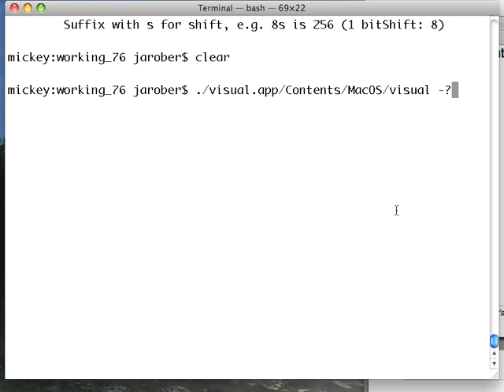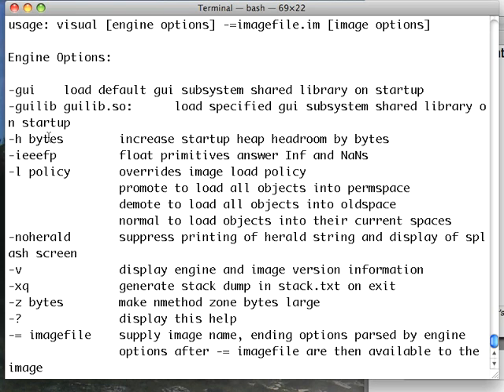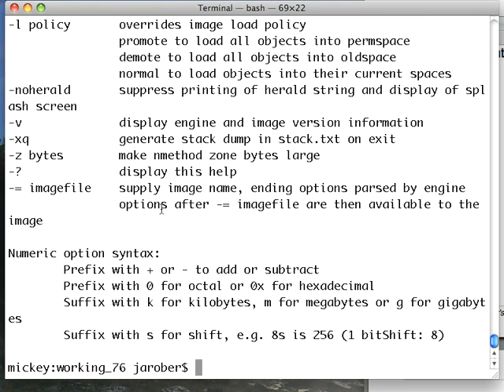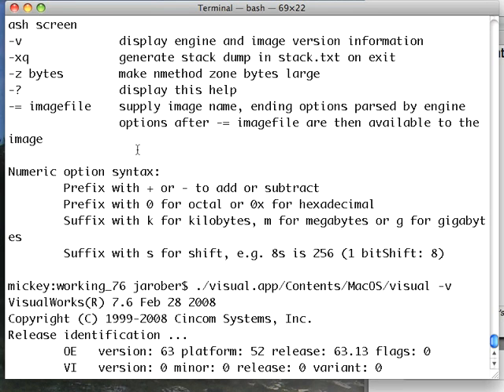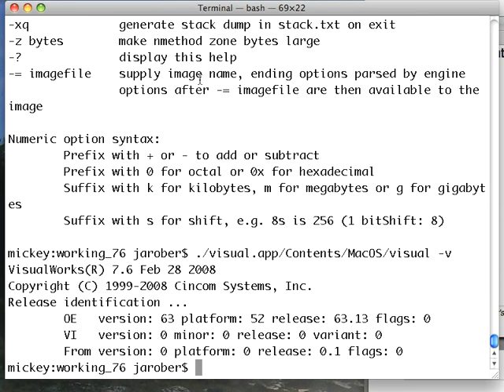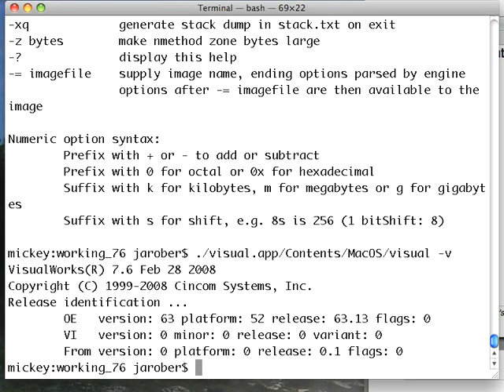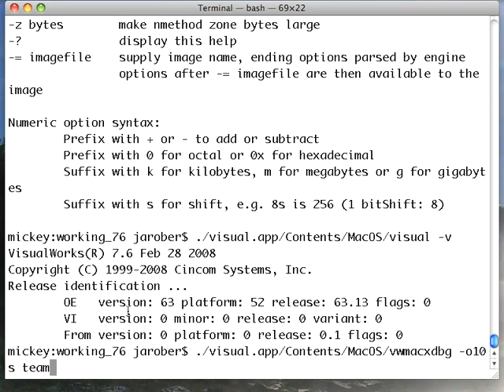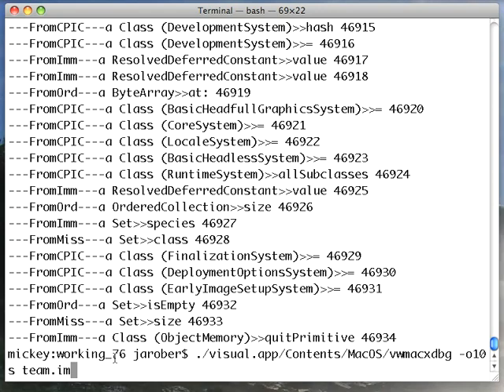VM Command Line Options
A look at the command line options in the Cincom Smalltalk VM